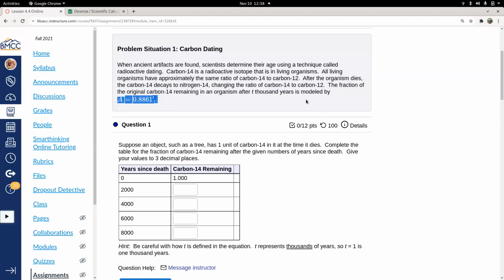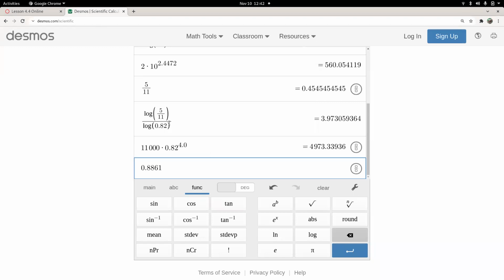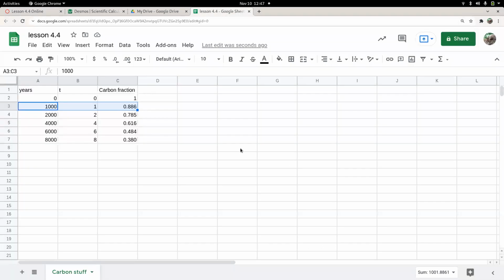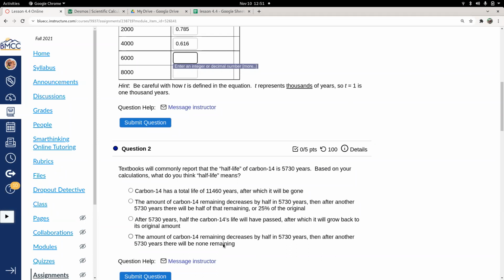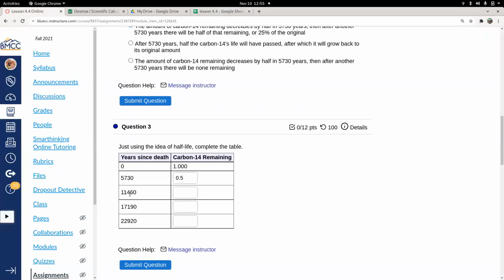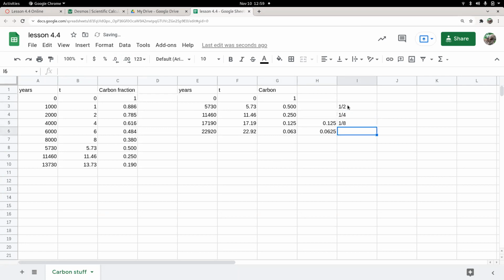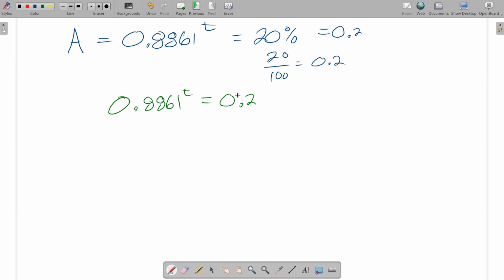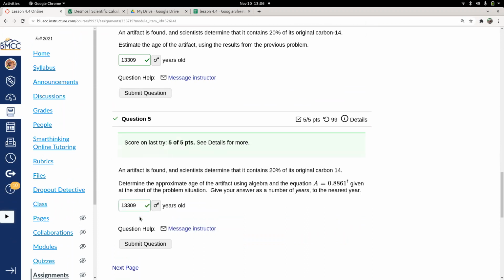MTH098 Lesson 4.4 Part 1: Carbon Dating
Lesson 4.4 Part 1 Carbon Dating with Exponents and Logarithms